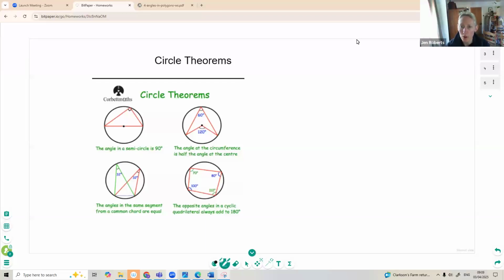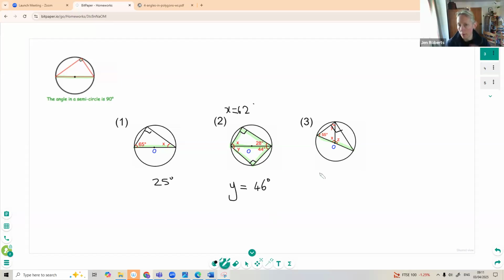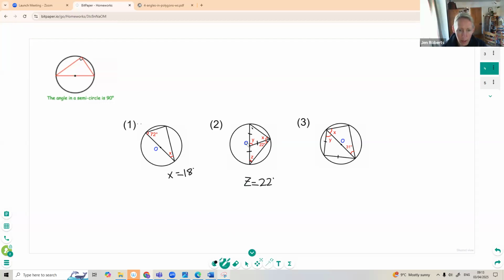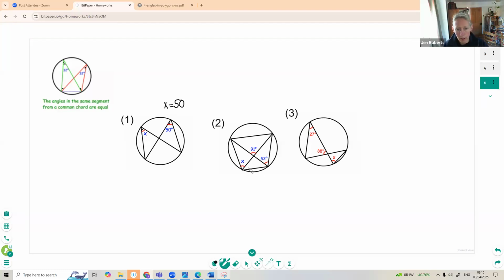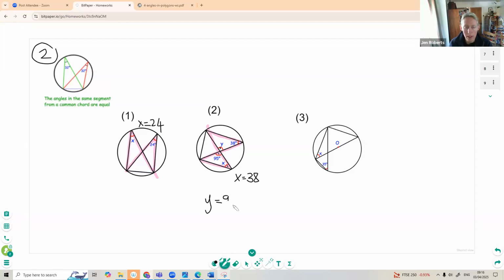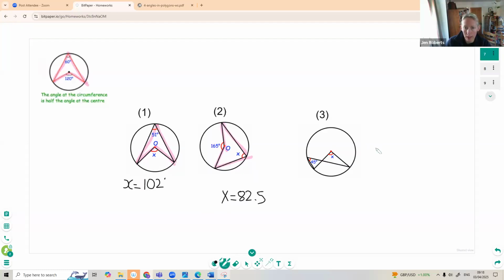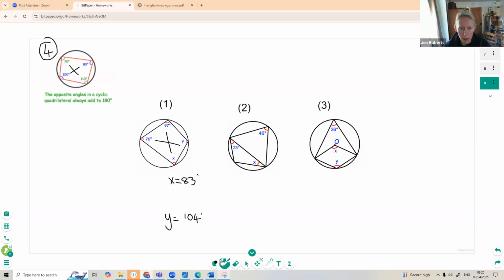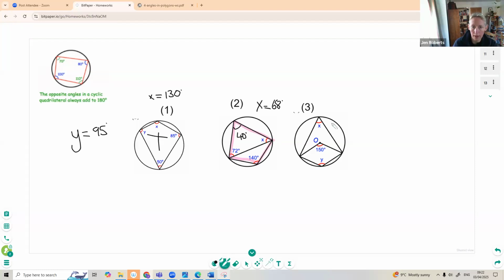Circle Theorems 1